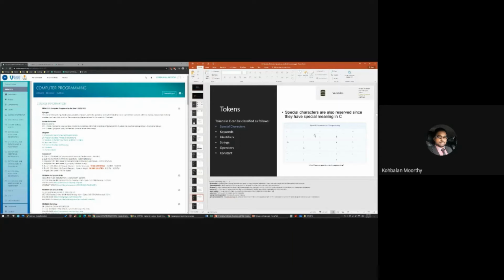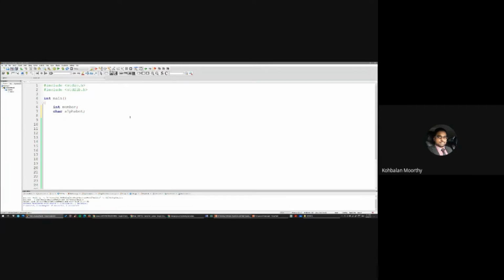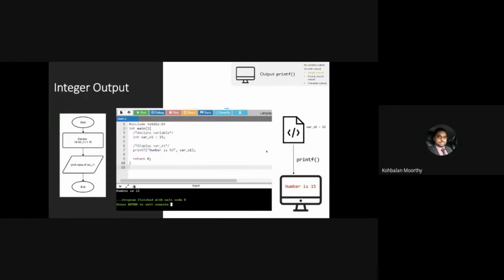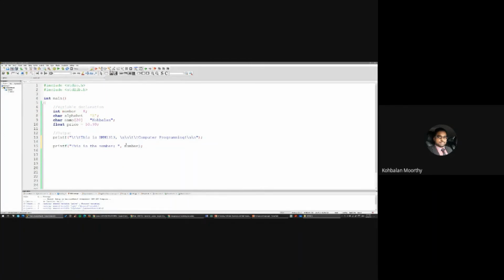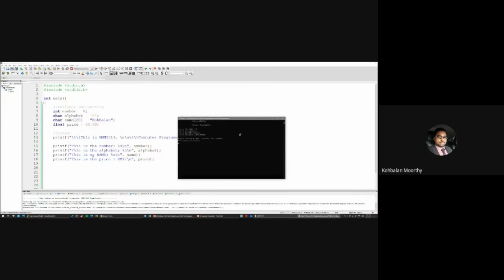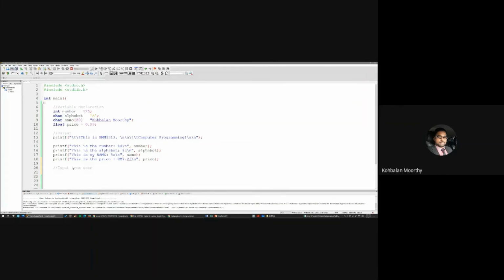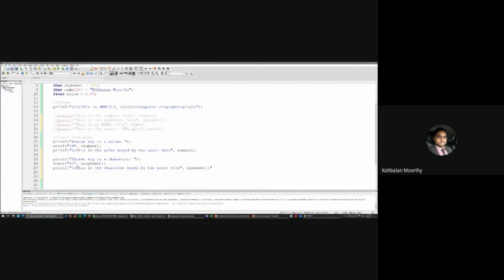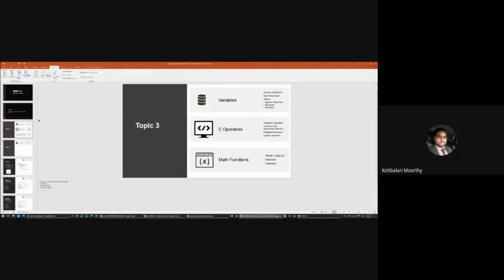BMM1313 - Computer Programming - Chapter 3 & 4 - Part 1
3.0 Variables, Arithmetic Operations, and Math Functions
4.0 Input and Output